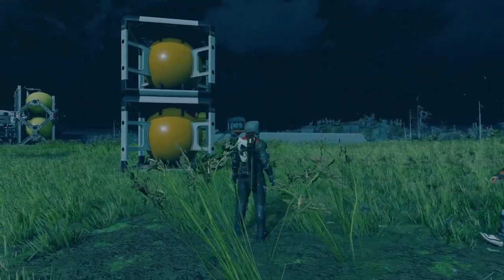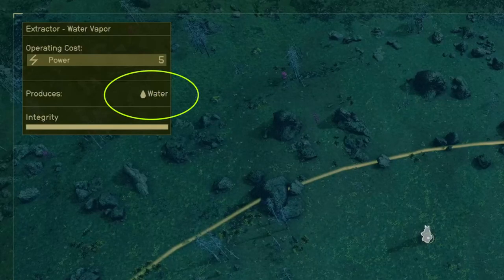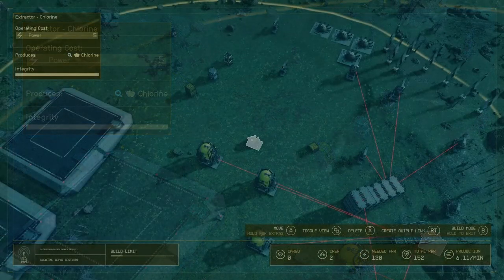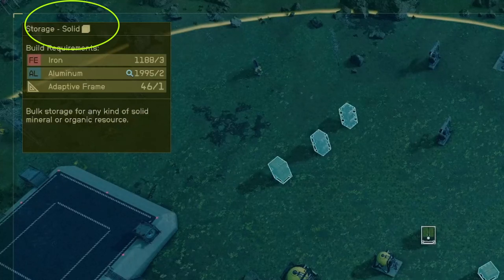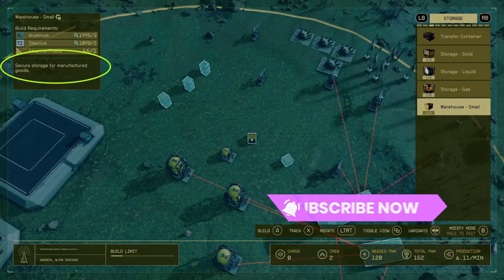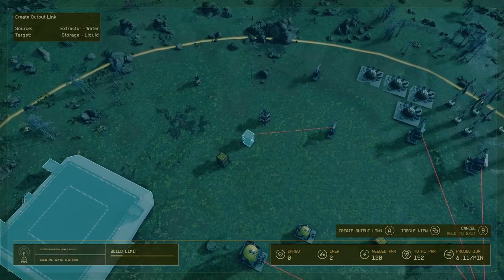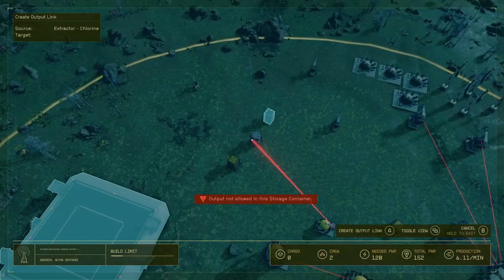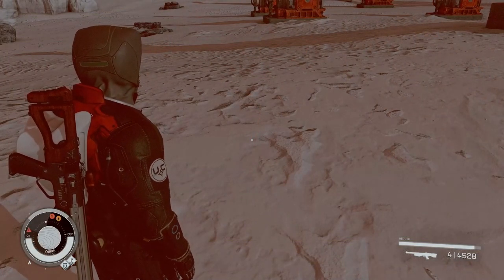STARFIELD KNOW Which Type Of STORAGE Container To Use For Each Type Of Resource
Hey guys! This video is about STARFIELD Which STORAGE Container To Use For Each Resource.